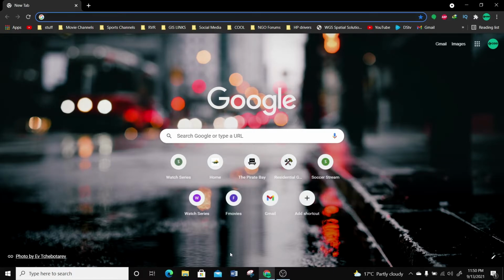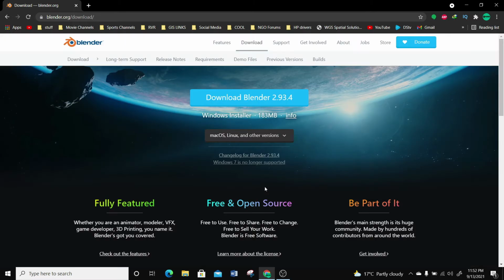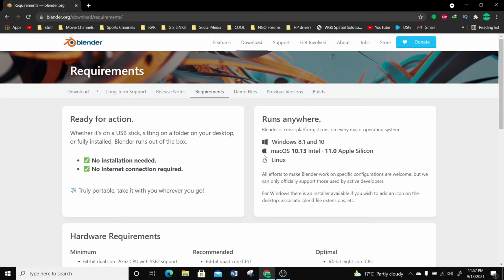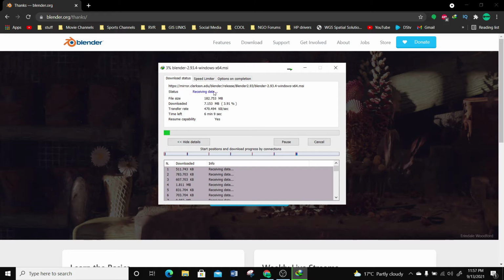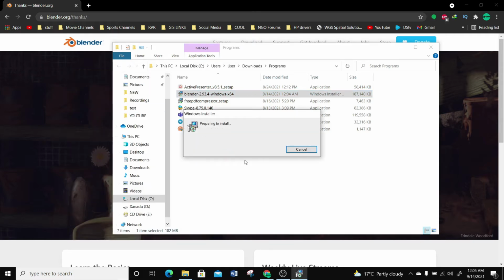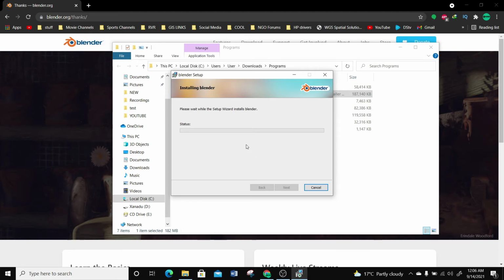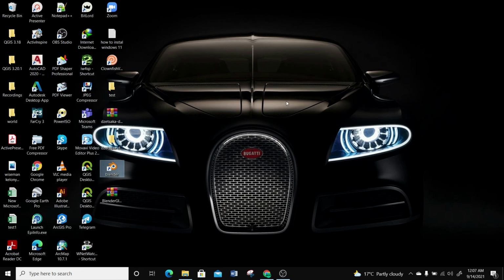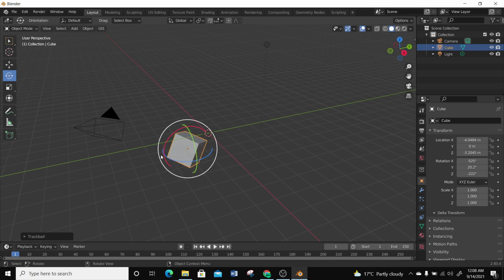How to instal blender (Beginners Series) Blender Tutorial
Lets learn Blender from scratch together. This is the 1st video in a series of many tutorials coming up from basic to advance skills in blender.